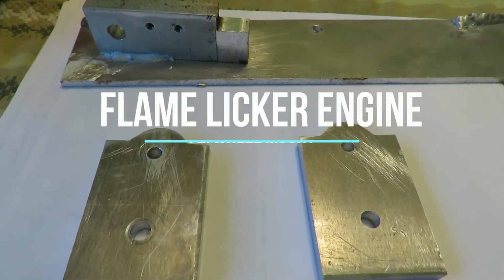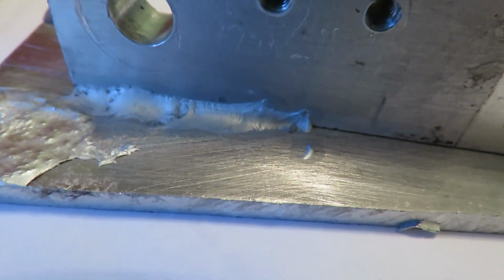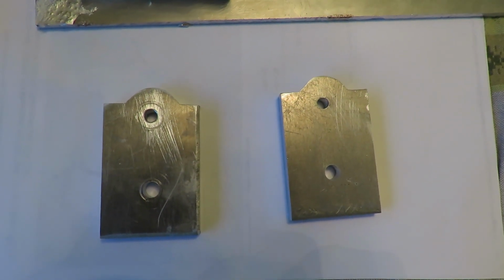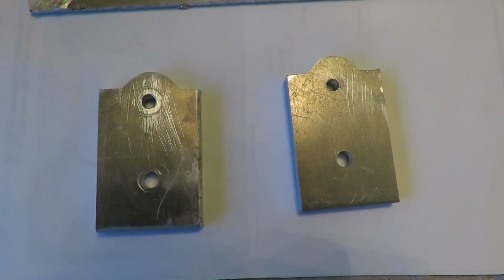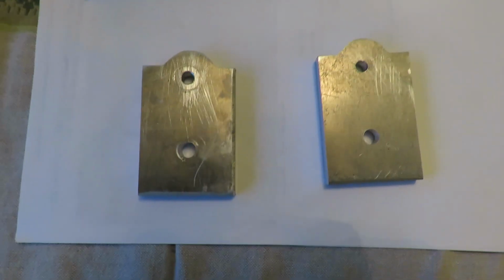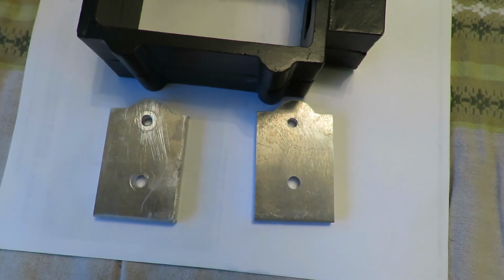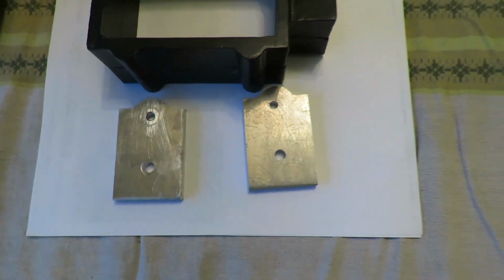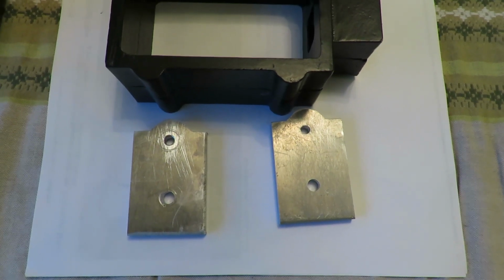Flame Licker Engine Flywheel mount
The ongoing saga of me trying to make a flame licker engine and learning my machinery.